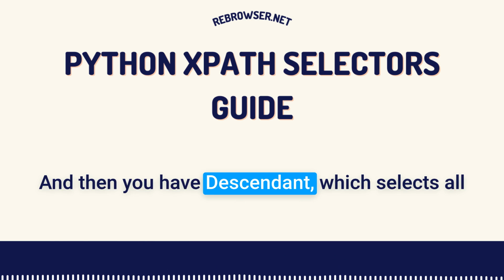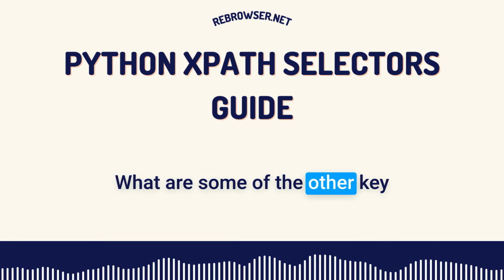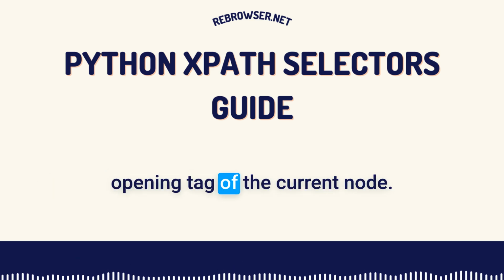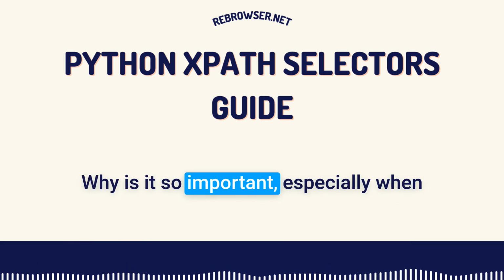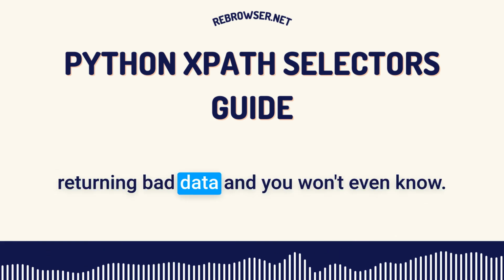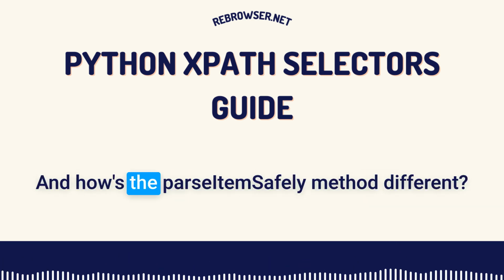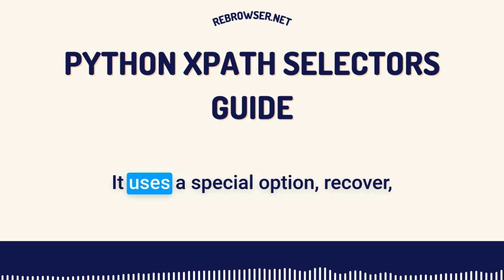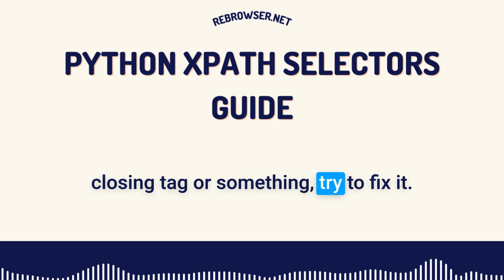Python XPath Selectors Guide: Master Web Scraping & XML Parsing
A comprehensive guide to using XPath selectors in Python for efficient web scraping and XML parsing. Learn syntax, best practices, and real-world applications with practical examples.